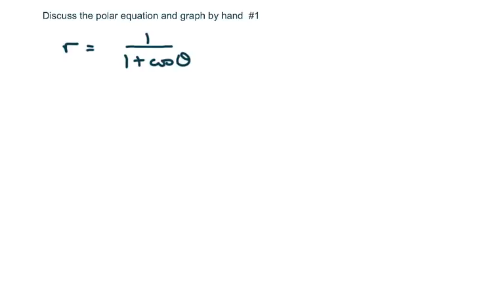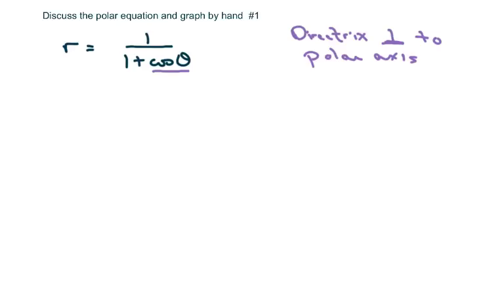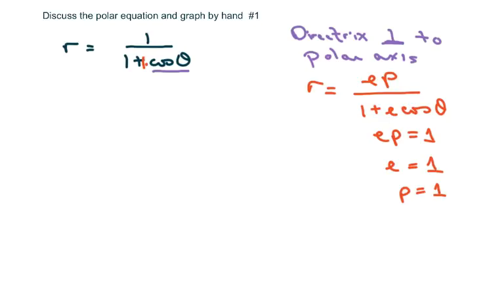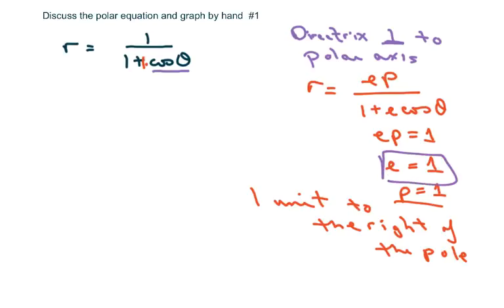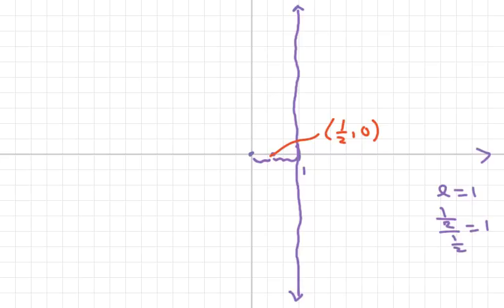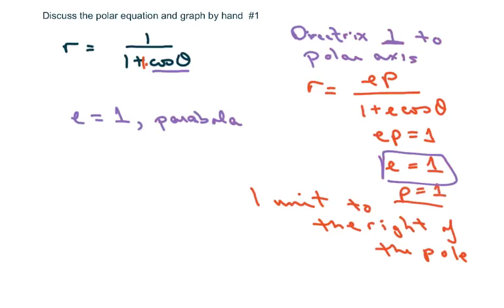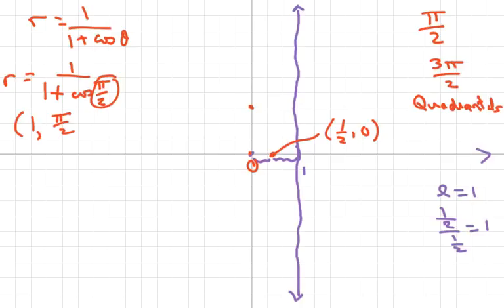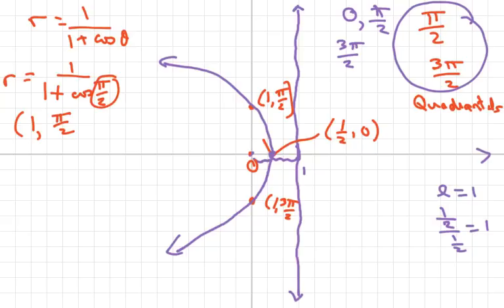Discuss the polar equation and graph by hand #1 Parabola